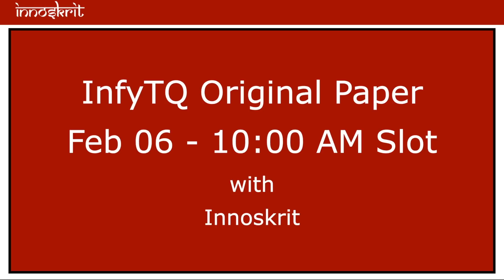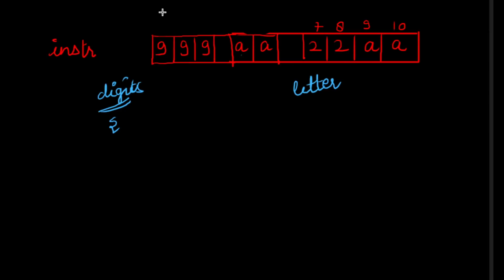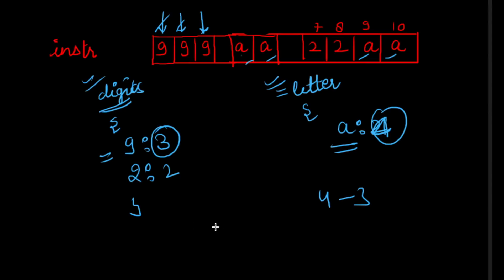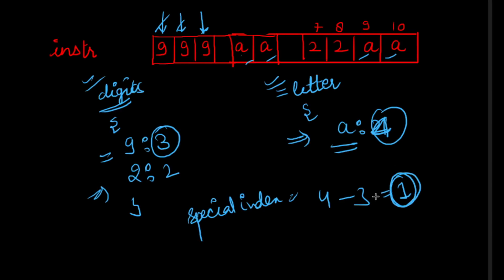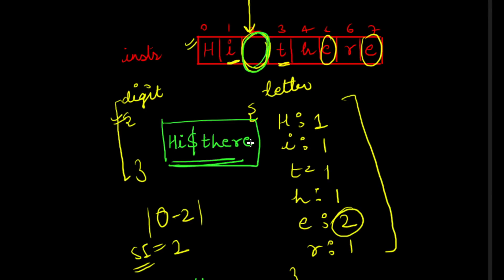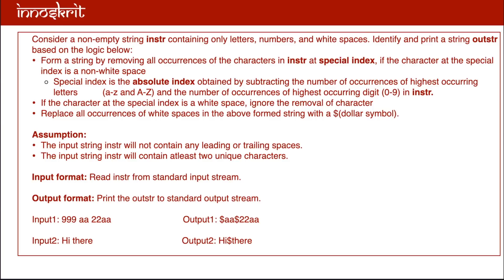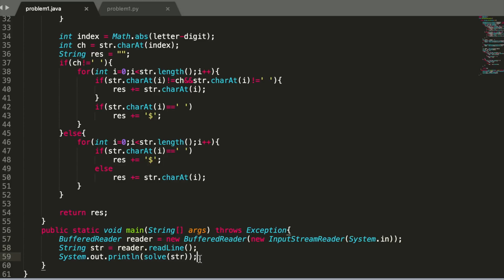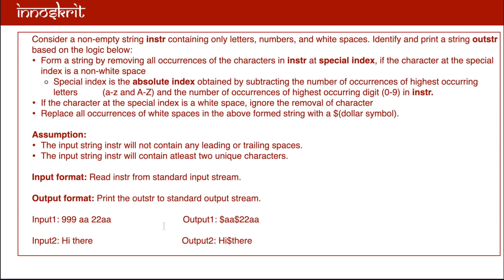InfyTQ Coding Question 1 | Original Paper | Feb 6, 2022 - 10:00 AM Slot | By Prerna Sharma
Hi viewers,

In this video, we have discussed the original paper of InfyTQ which was scheduled on February 06, 2022, at 10:00 AM Slot.